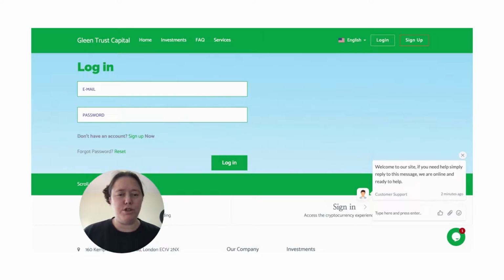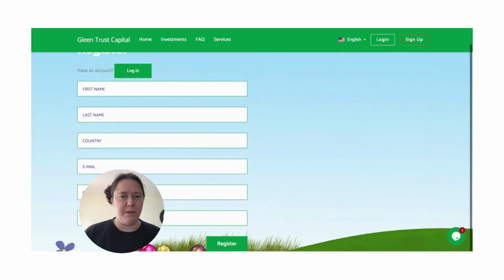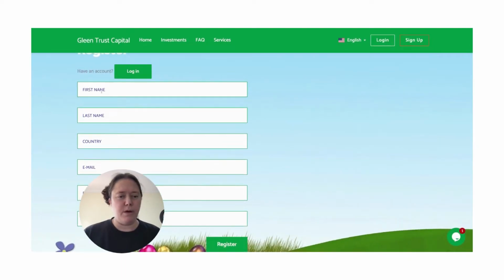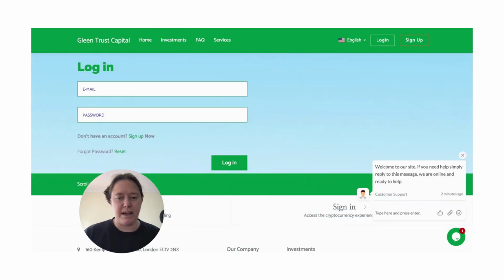How to register a Gleen Trust Account.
In this video I will be taking you though a step by step process to register your Gleen Trust Account.